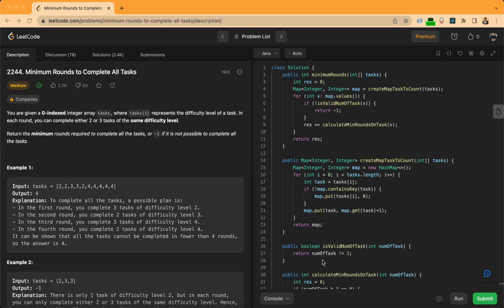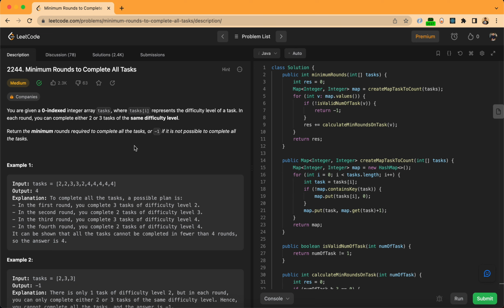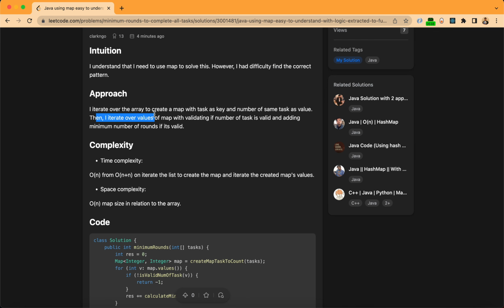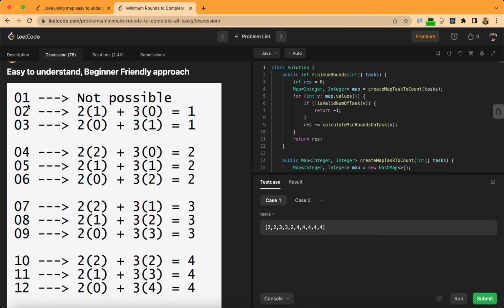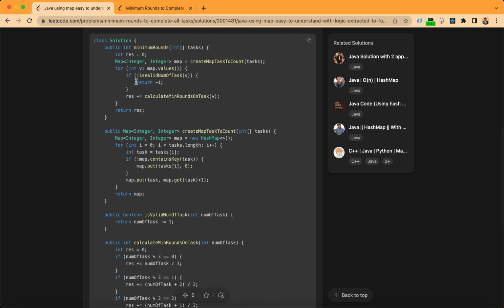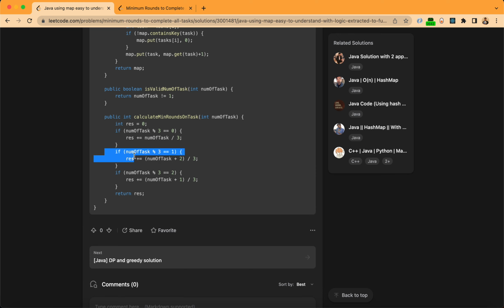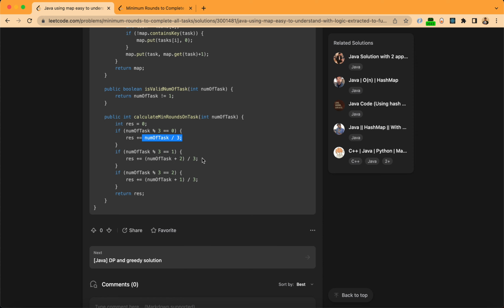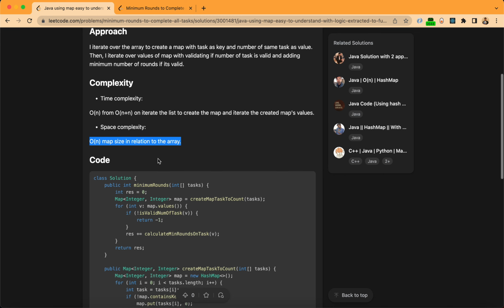Leetcode Java Minimum Rounds to Complete All Tasks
Follow Me, Shout Out, or Give Thanks!
(a small thing to keep me motivated =) )